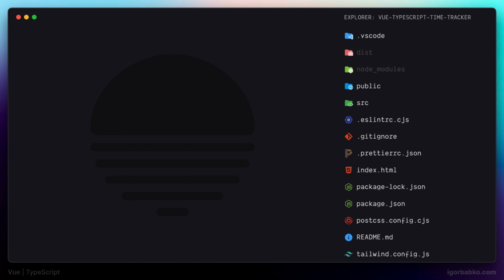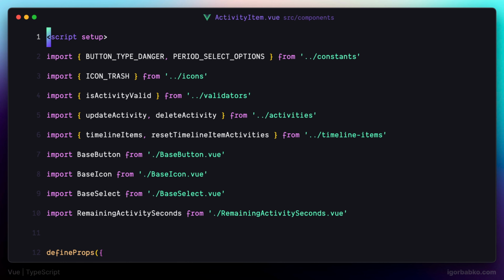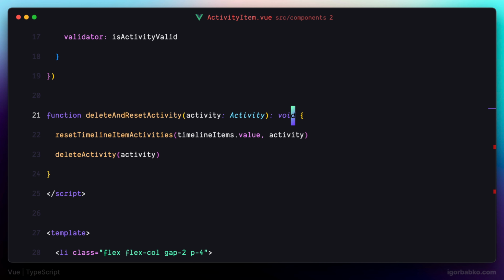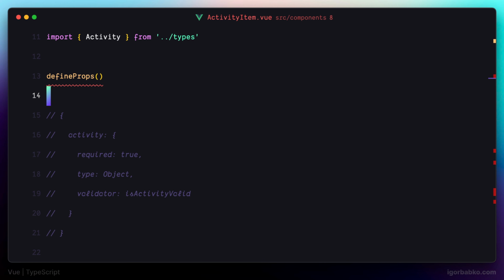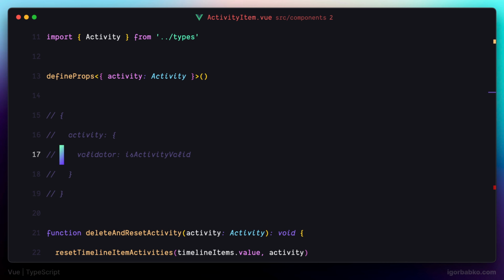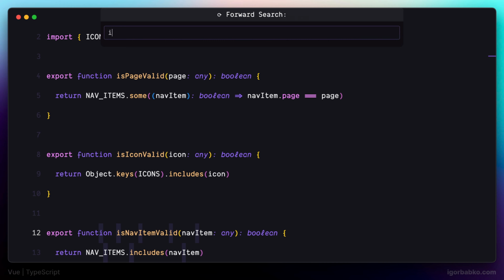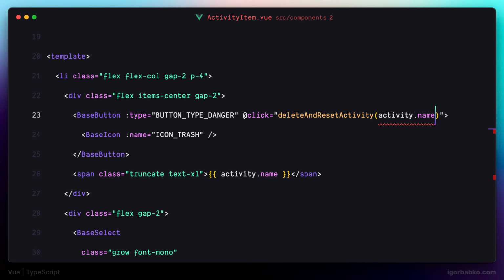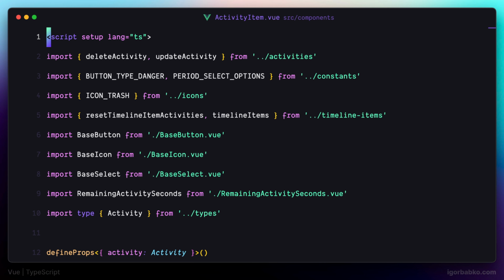TypeScript Integration Into Vue App From Scratch #19 - Typing ActivityItem component